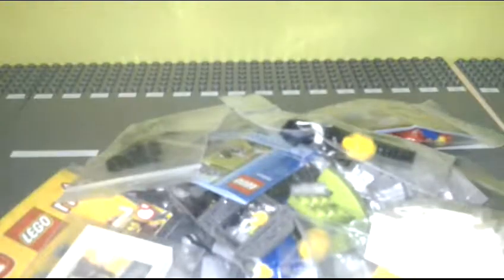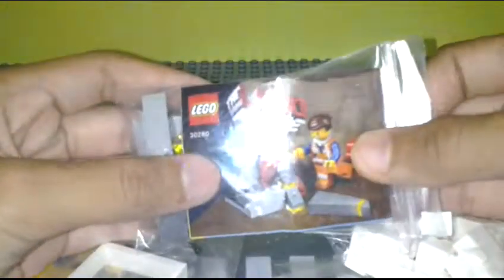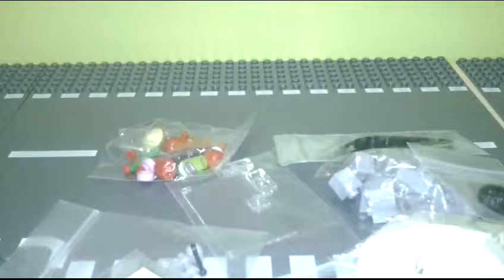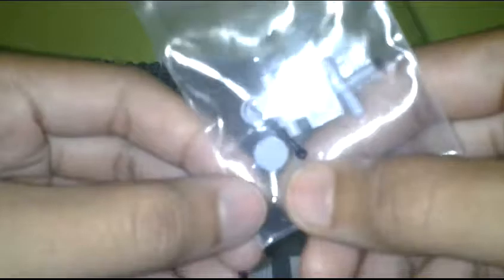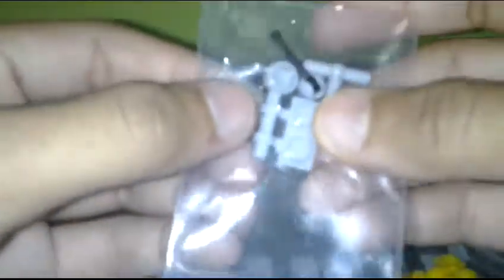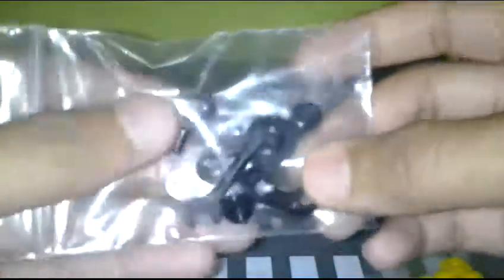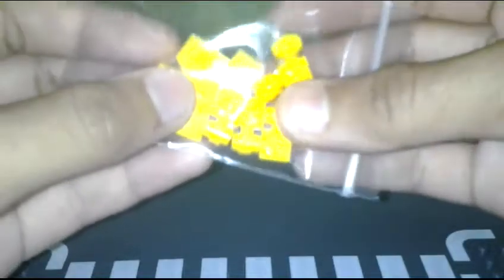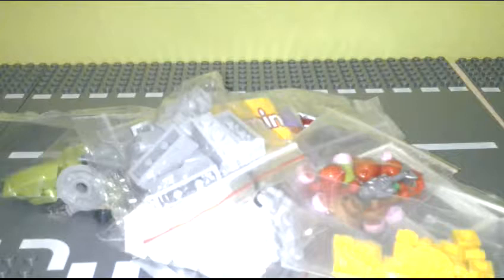LEGO HAUL #1 BRICKLINK 2015